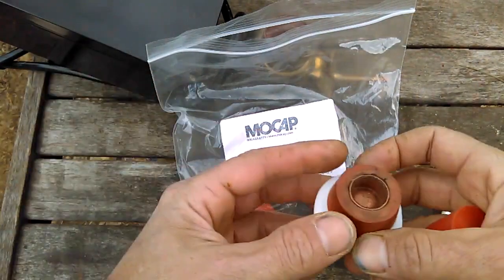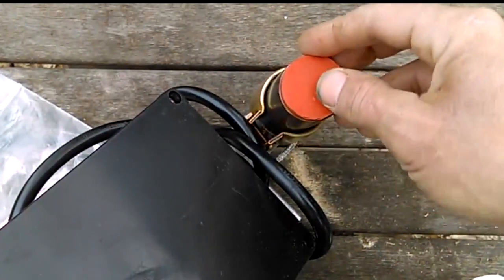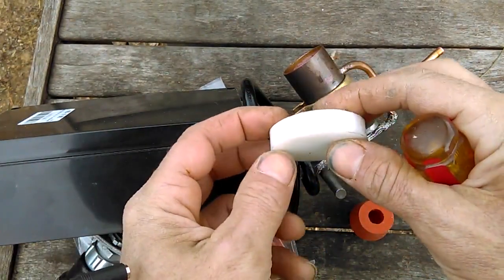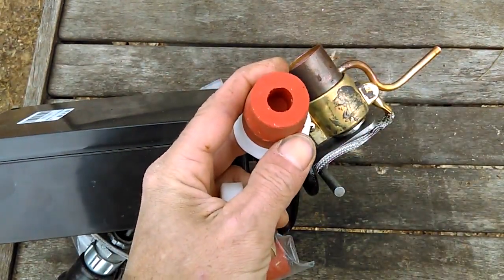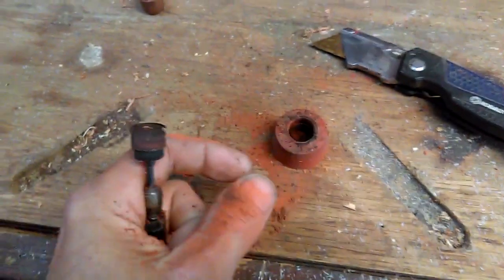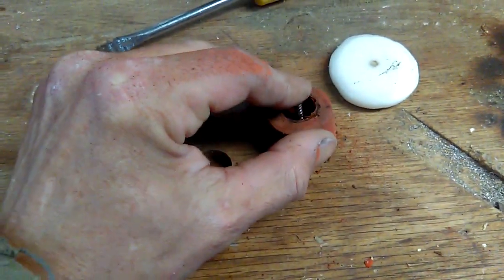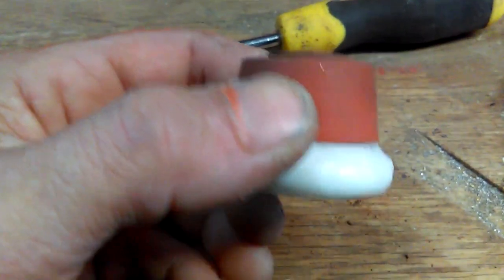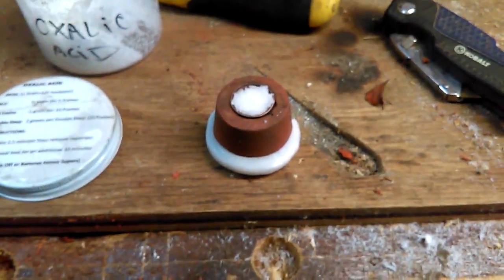Homemade Pro Vap (Oxalic Acid Mite Treatment Vaporizer)...Making Provap Caps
After building my homemade ProVap 110 vap (oxalic acid vaporizer use to treat varroa mites) a couple weeks ago , I'm back with part 2, making the provap caps. In this video, I show step by step how I constructed my pro vap caps using MoCaps and High Density Polyethylene (HDPE).